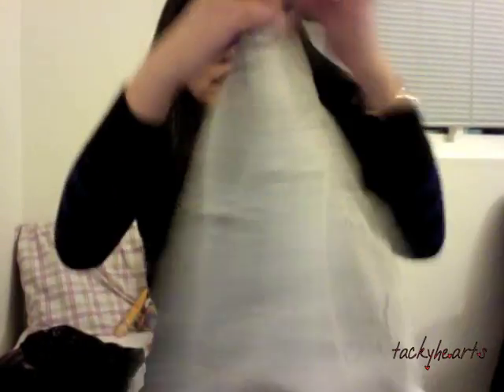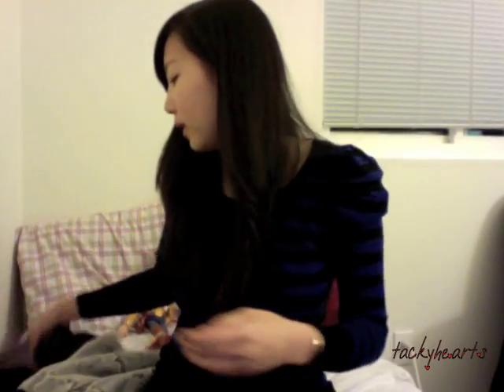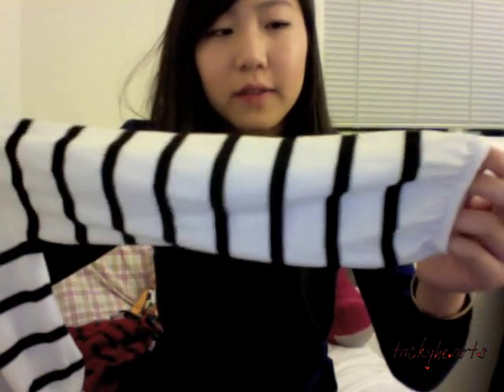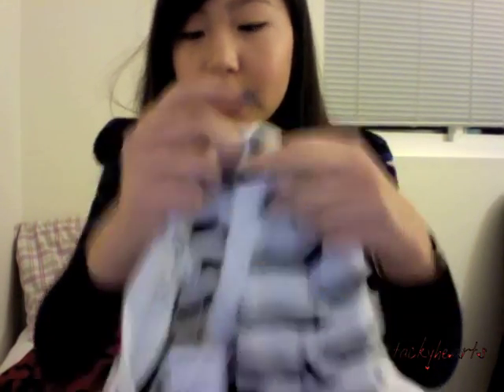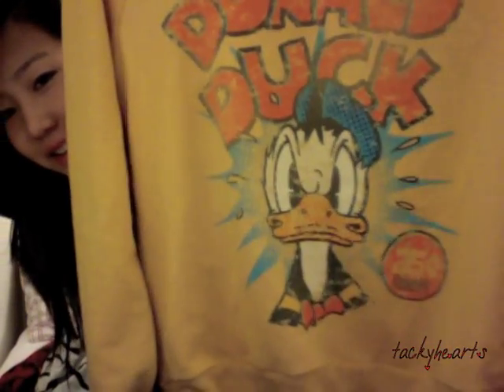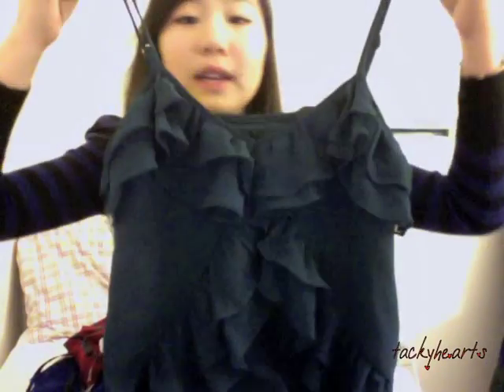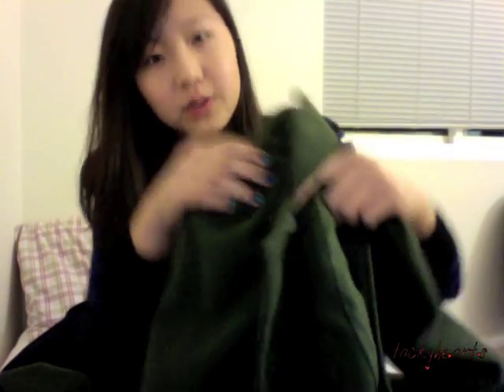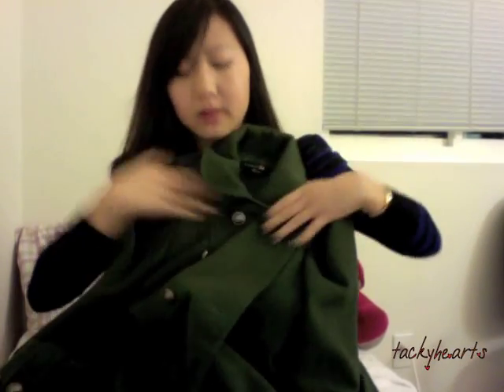Winter Break Clothing Haul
I filmed this video weeks ago but forgot to upload it! Just clothes I got over winter break :) sorry it's so late. I'll have another haul up of clothes I bought recently .. I know, I know, I'm curbing my shopaholic habits as we speak :P

Target
Charlotte Russe
Forever 21